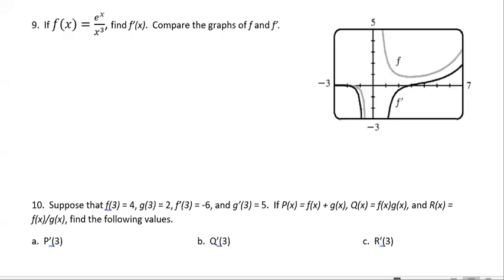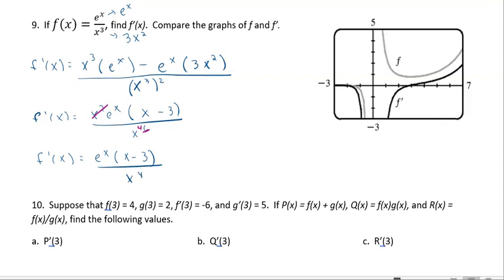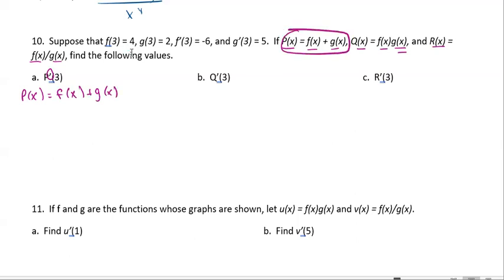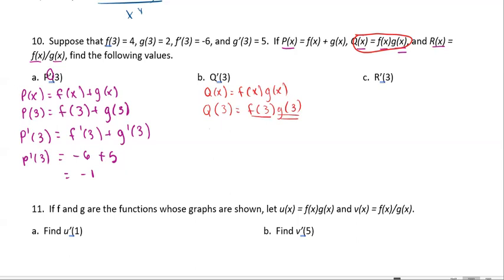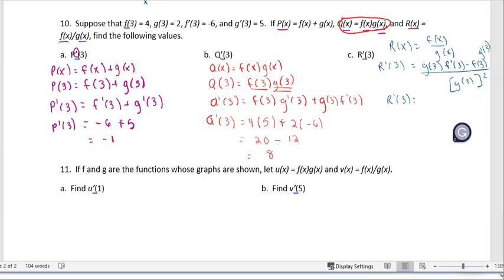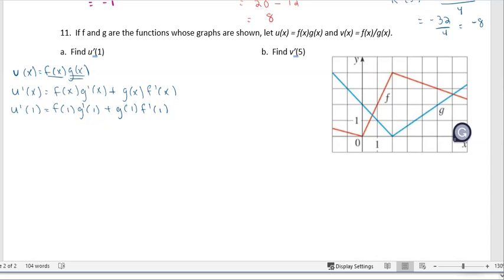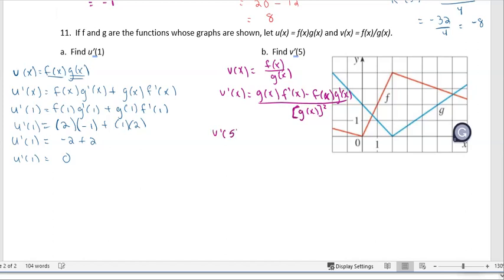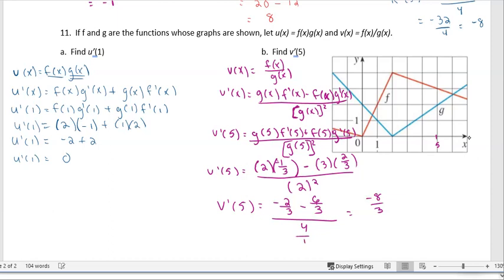3 3 Product and Quotient Rules with Graphs